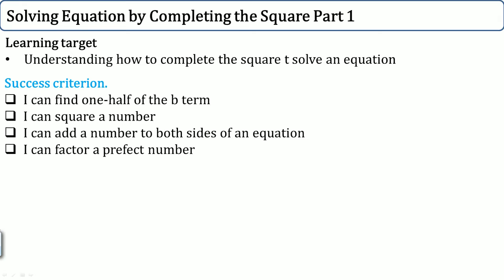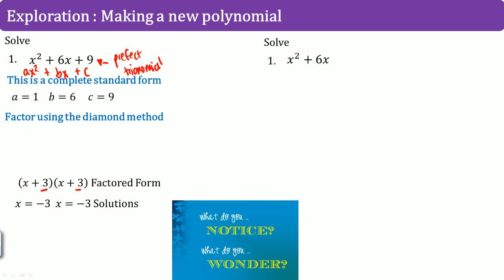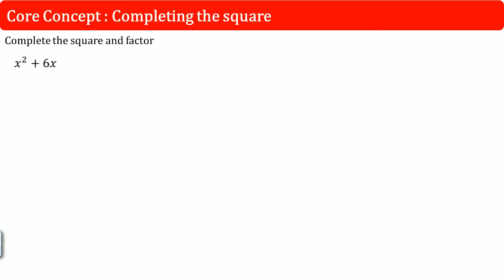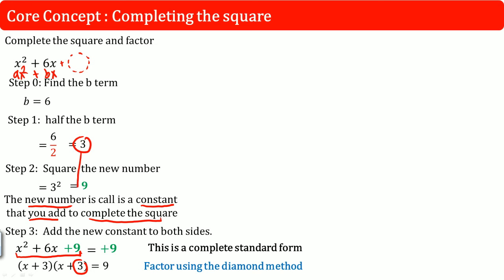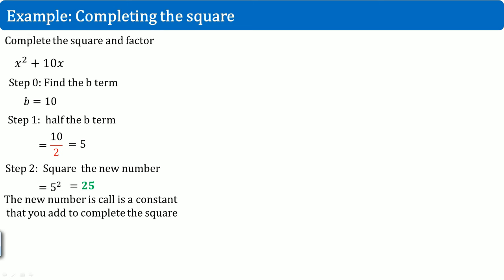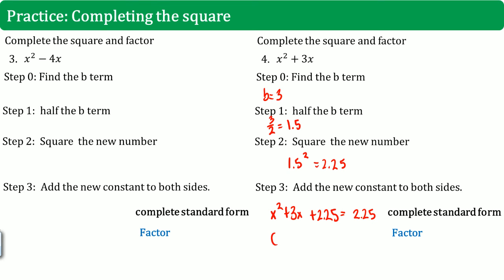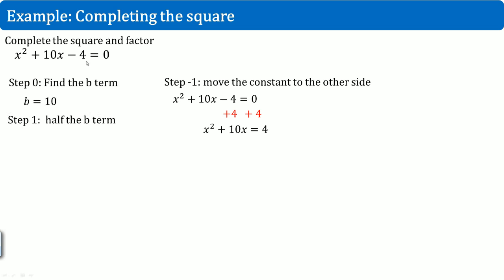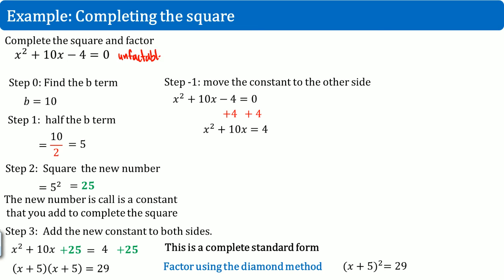Solving Equations by Completing the Square part 1